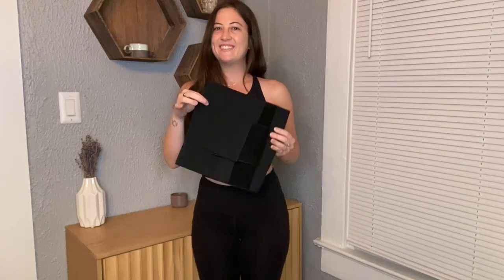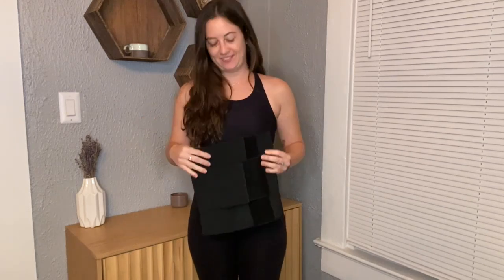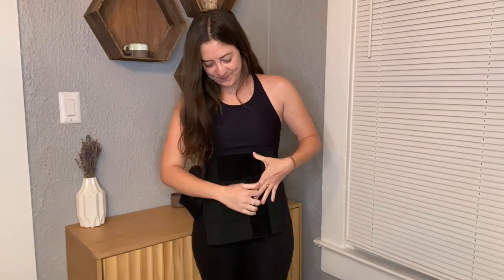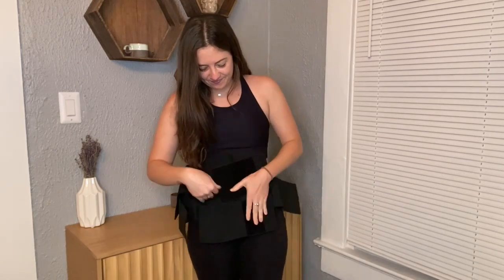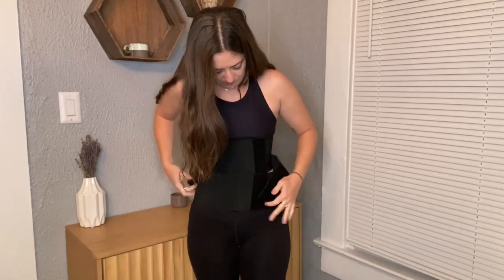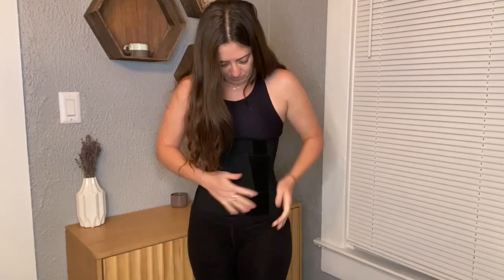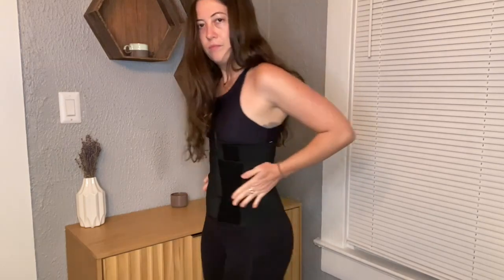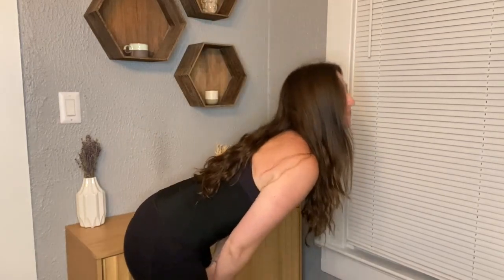Корректирующий пояс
Мы не описываем товары, а лишь показываем их.Будет намного лучше и честнее, если Вы сами перейдя по ссылке прочитаете РЕАЛЬНЫЕ отзывы людей, которые этот товар приобрели.
ДЕЛАЙТЕ СВОИ ПОКУПКИ И ПОЛУЧАЙТЕ ХОРОШИЙ КЭШБЭК (РЕГИСТРАЦИЯ НА СЕРВИСЕ КЭШБЭК)
ЕСЛИ ВЫ ОБНАРУЖИЛИ НЕРАБОЧУЮ ССЫЛКУ,ПОЖАЛУЙСТА ОСТАВЬТЕ ПОД НЕЙ ОТЗЫВ И МЫ ЕЁ ЗАМЕНИМ. СПАСИБО!